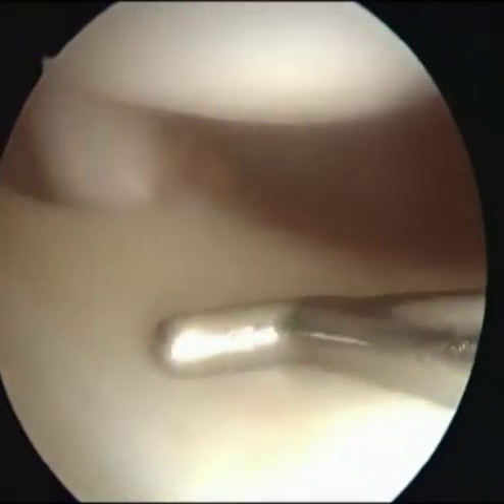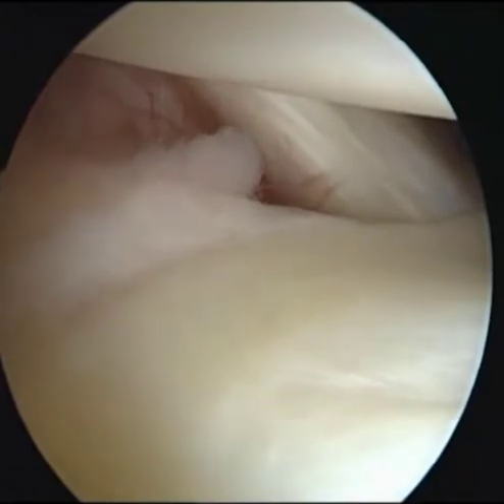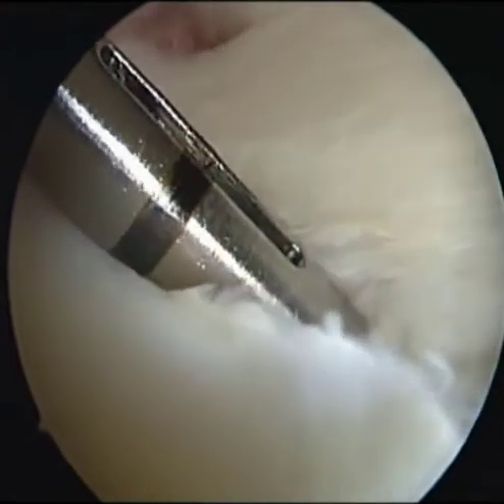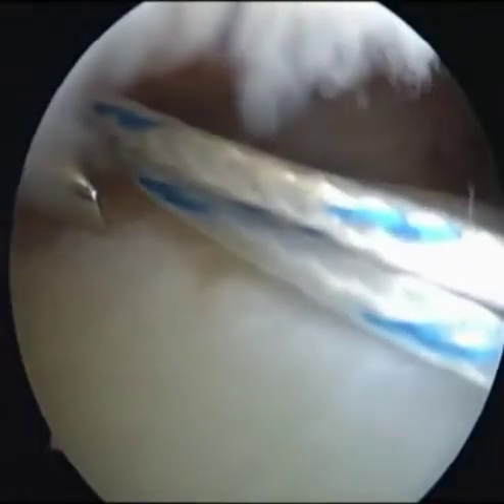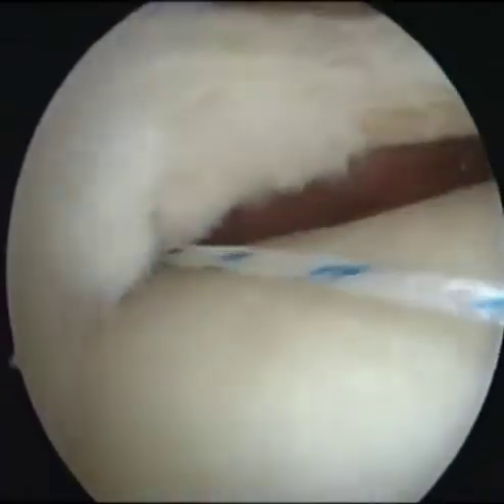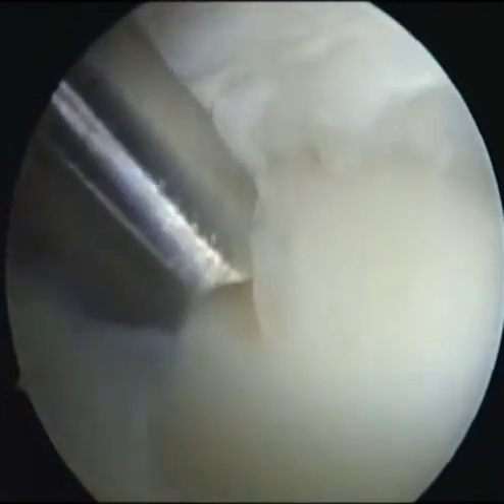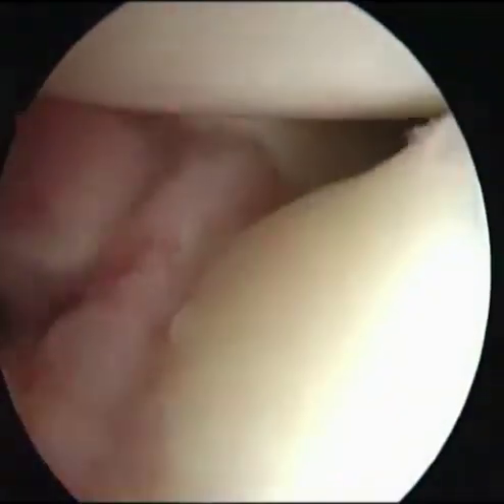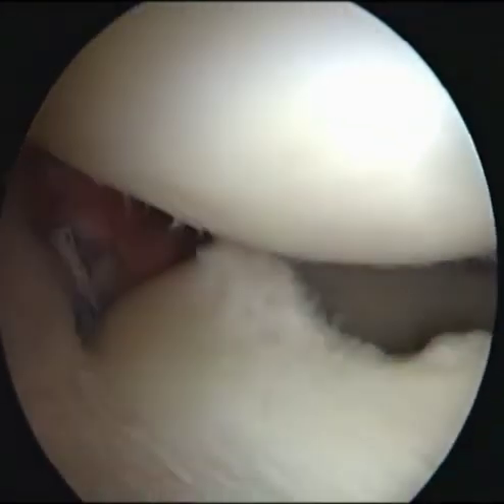Arthroscopic Centralization of an Extruded Lateral Meniscus